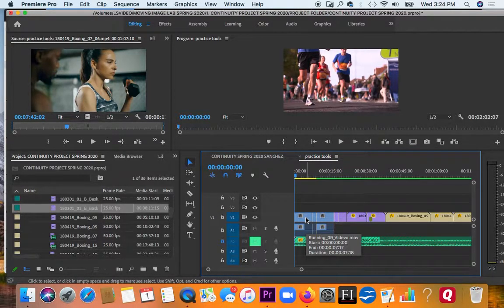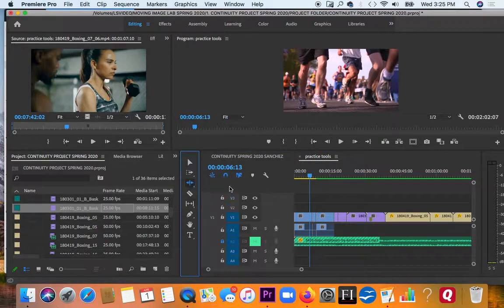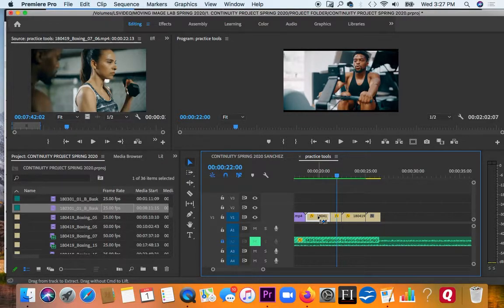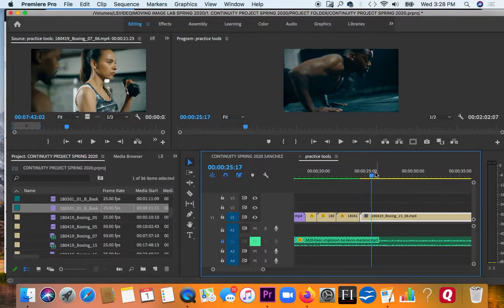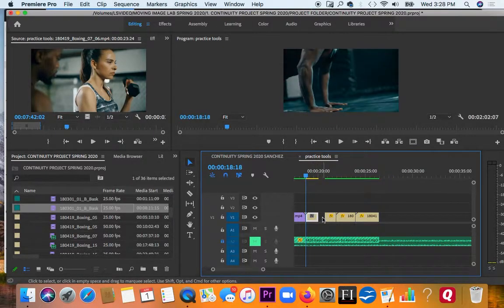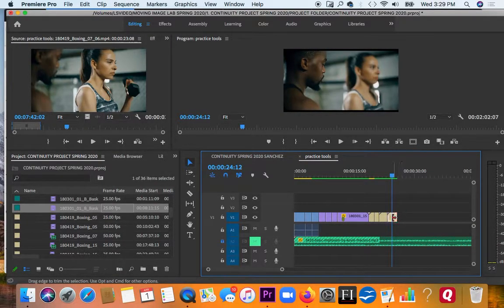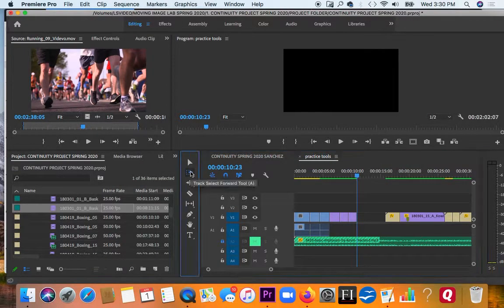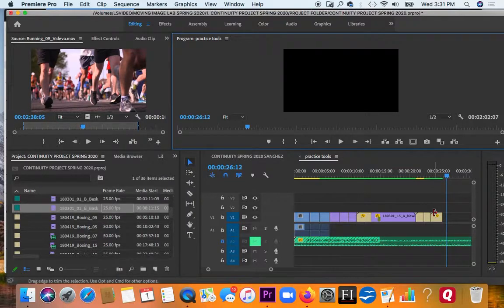Class 8, Video 4 Shortcuts and Tips